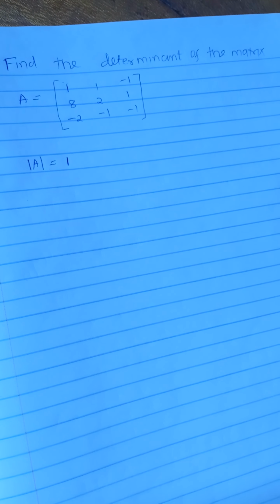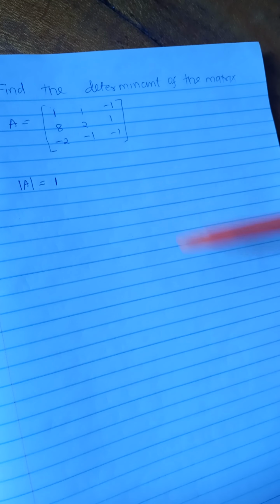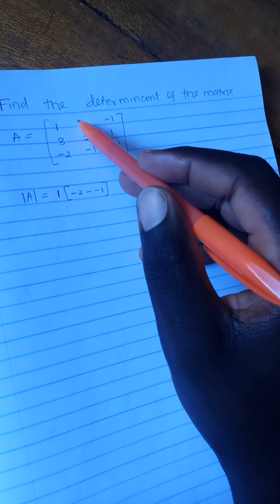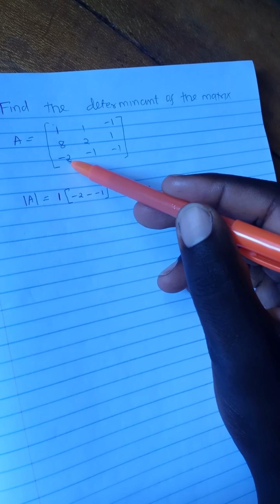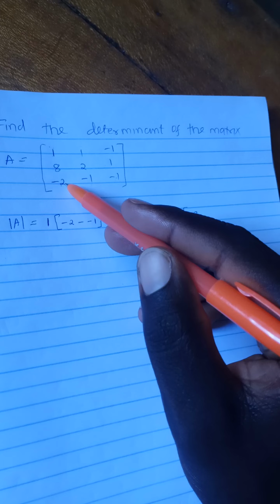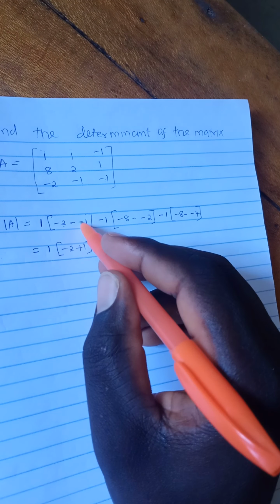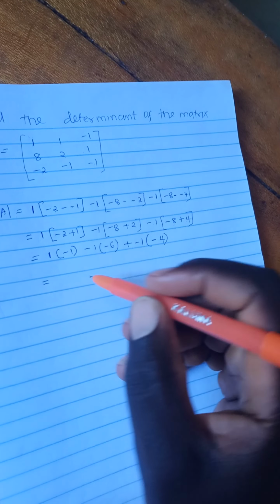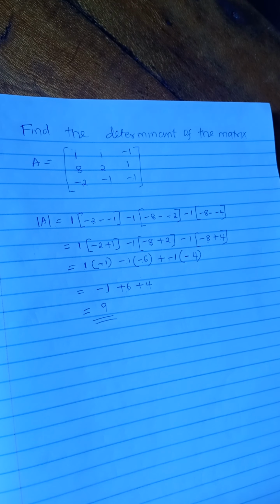DETERMINANT OF A 3×3 MATRIX